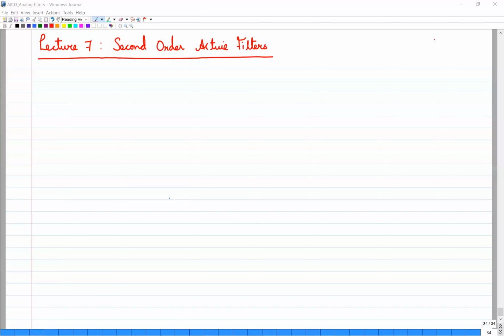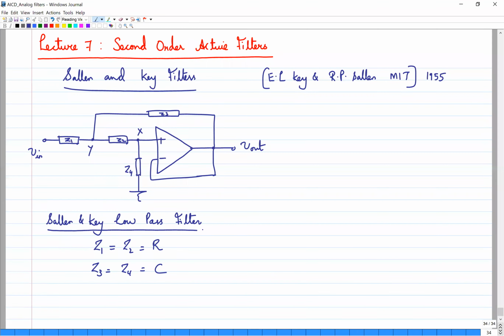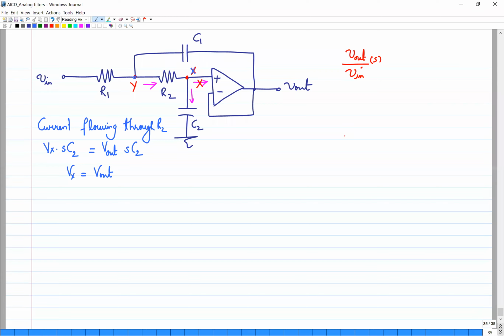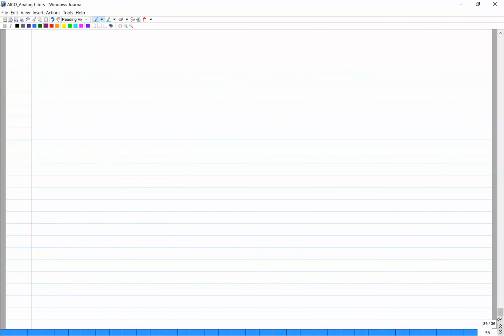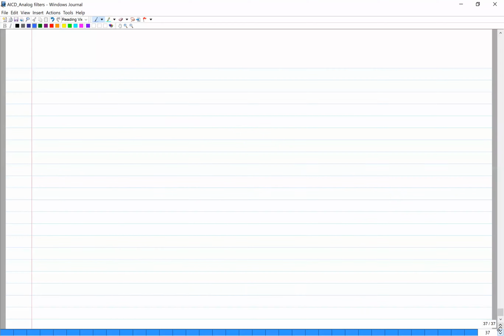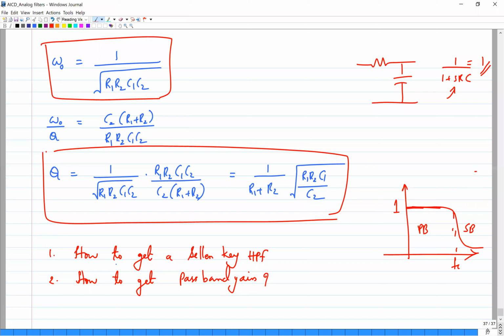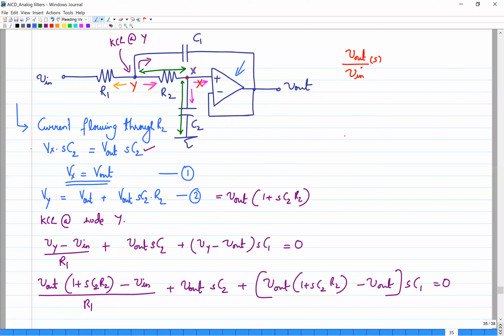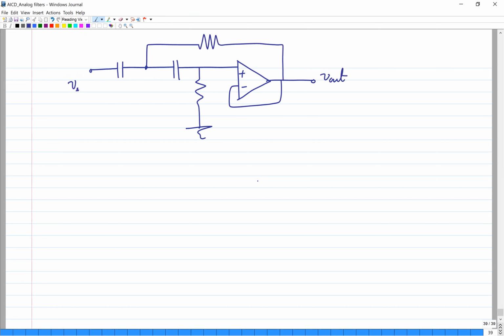AICD Analog filters Lecture 7 Active second order SK filters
Sallen and Key Filters